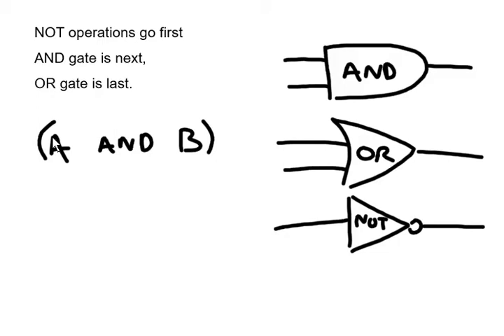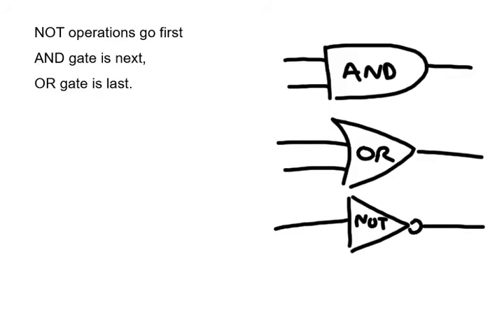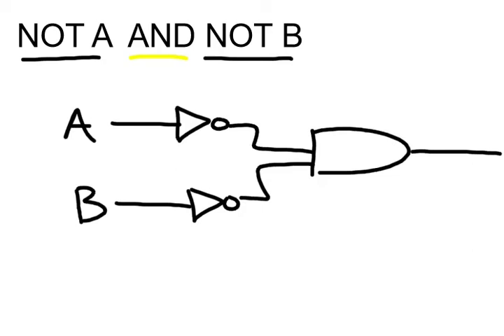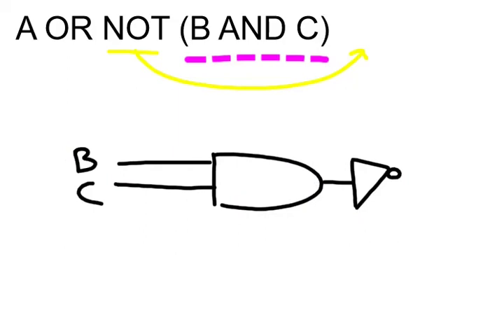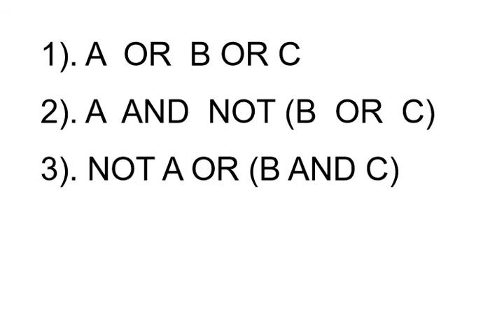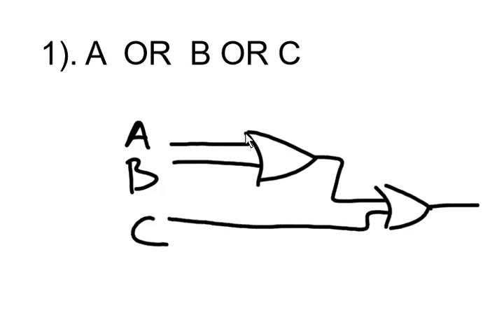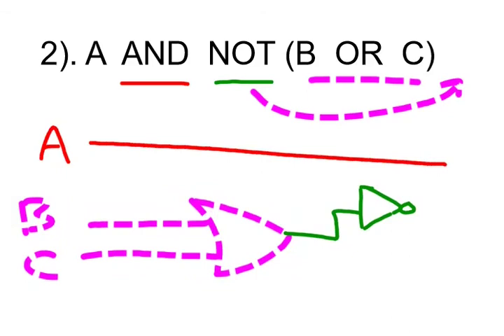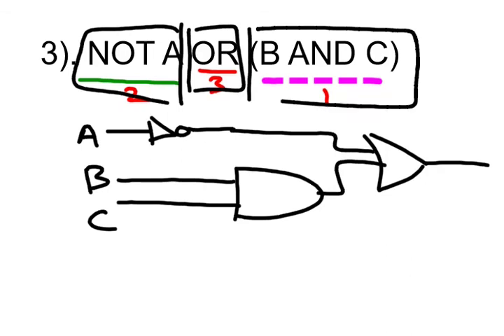J277 - Paper 2: 2.4.1b - Boolean Expression to Circuit Diagram